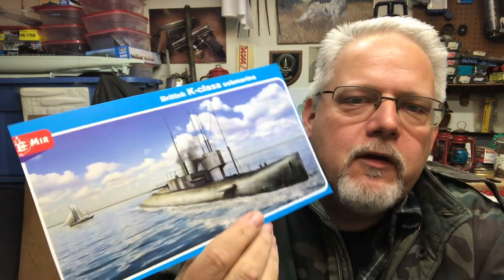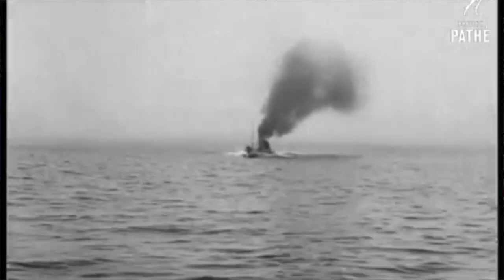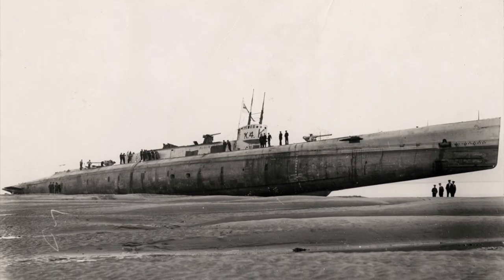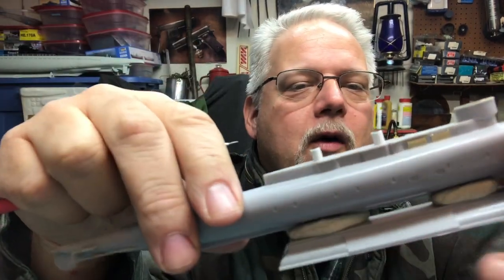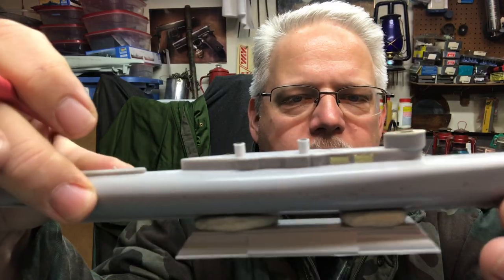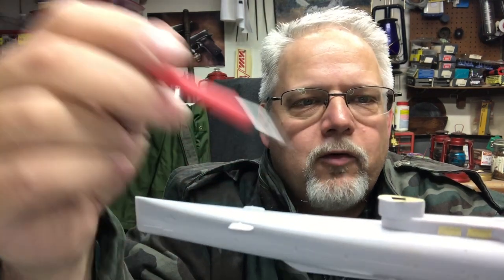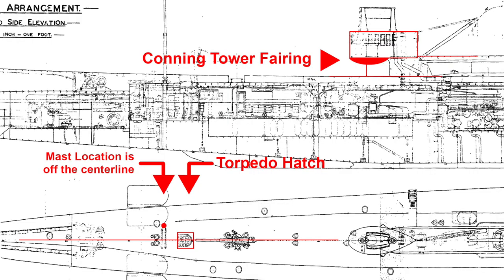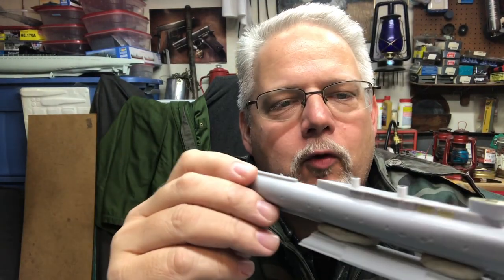Review - MikroMir's K Class Sub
A very brief history of the British K Class submarine and a look at the 1/350 scale MikroMir kit.

A video from the Workshop Recorder by Scott Head